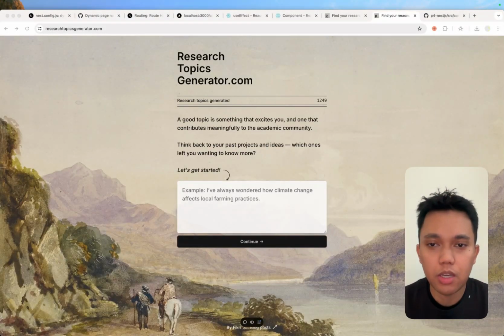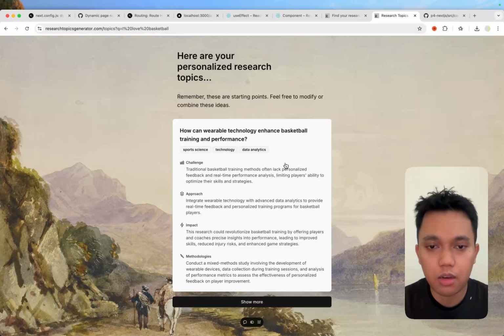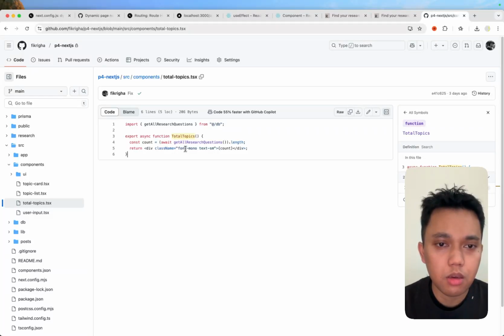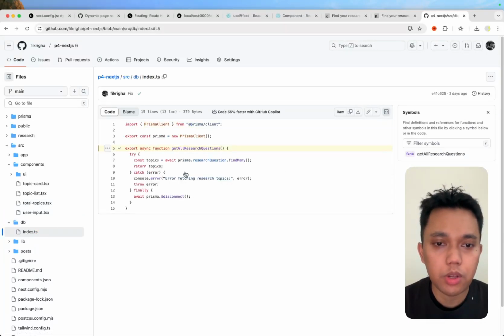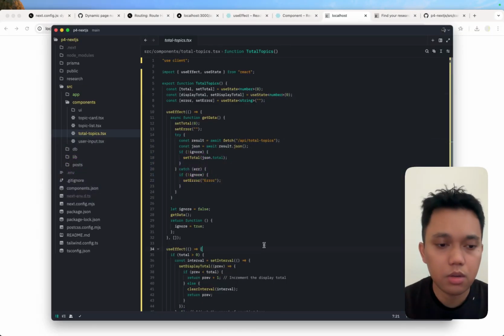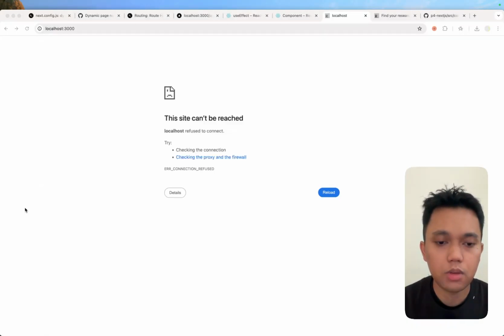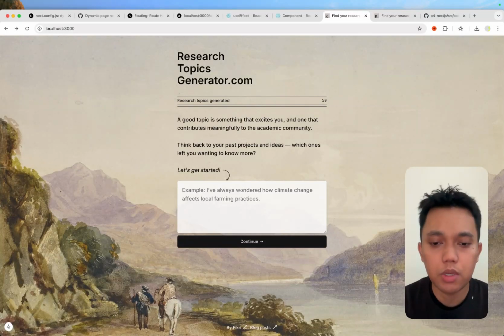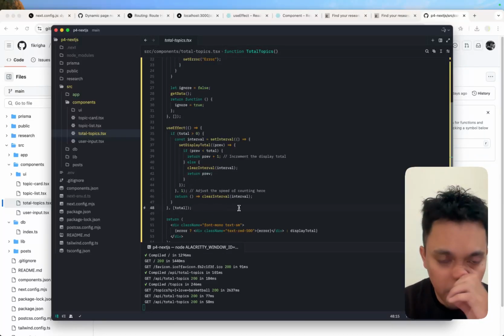Fixing a nextjs caching issue